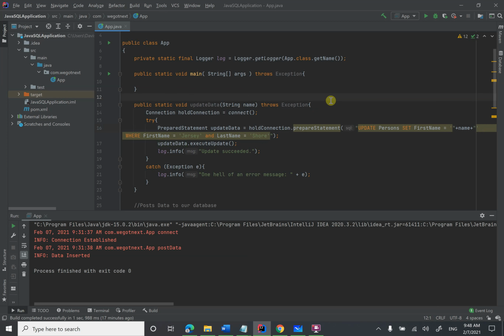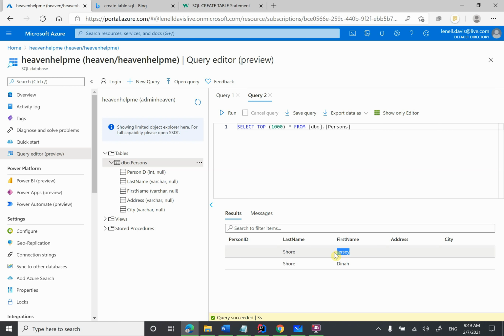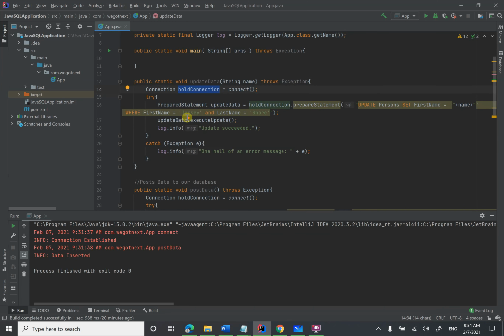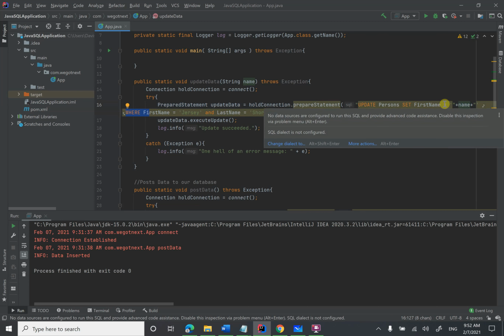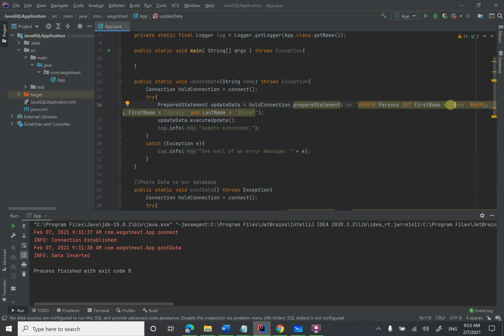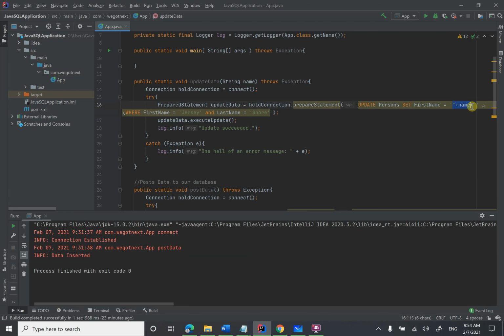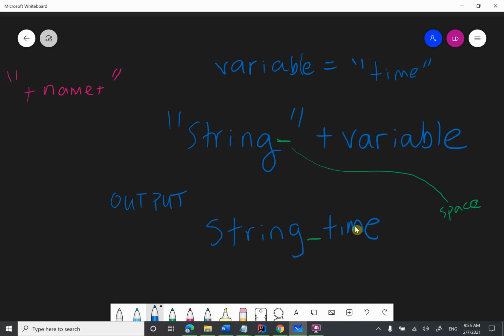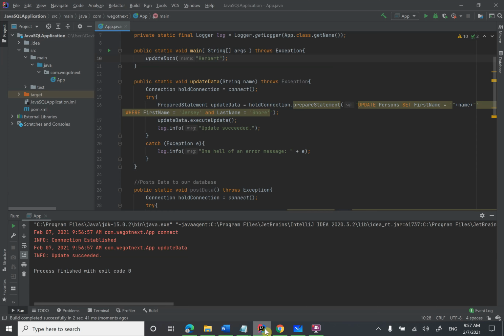How to (Pt 11) Create a Java Azure SQL Database Tutorial: Updating Data on a Table